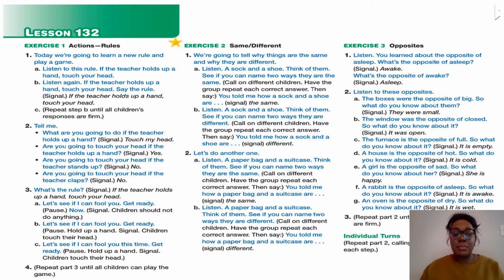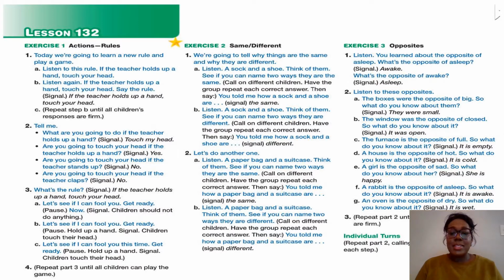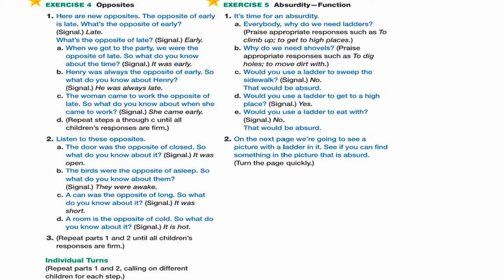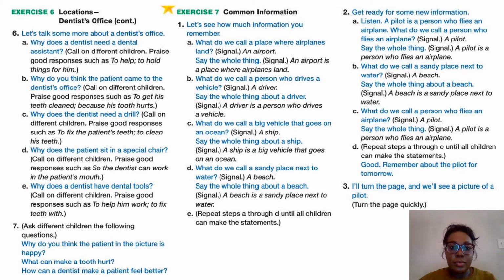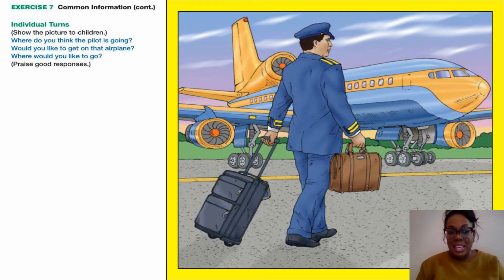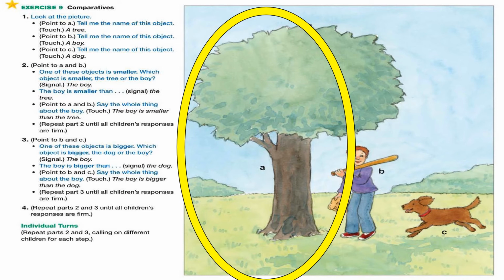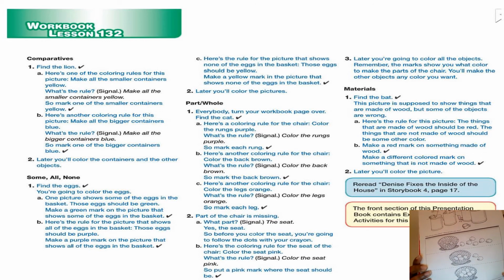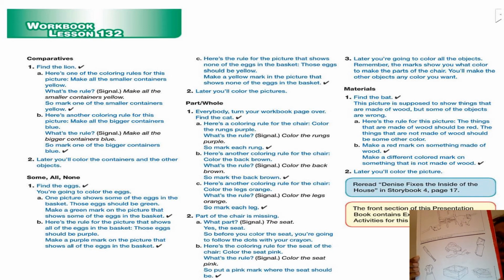Kindergarten Language Ole Miss Lesson 132